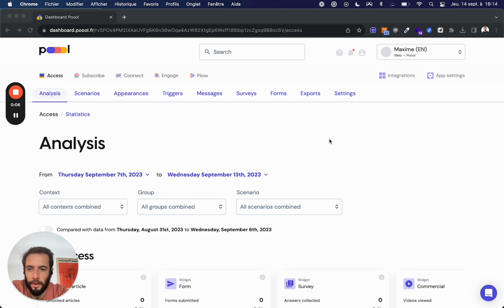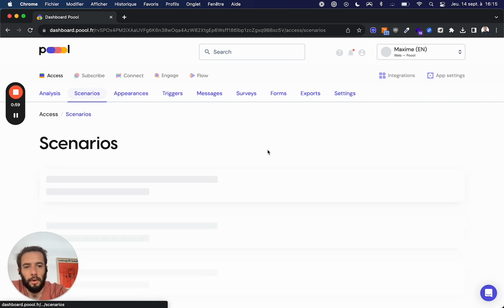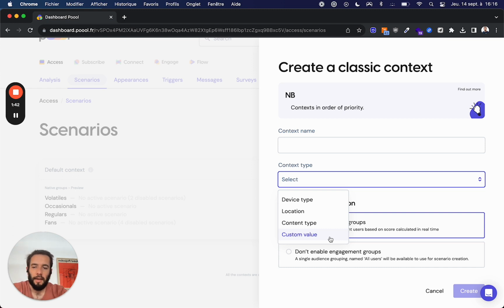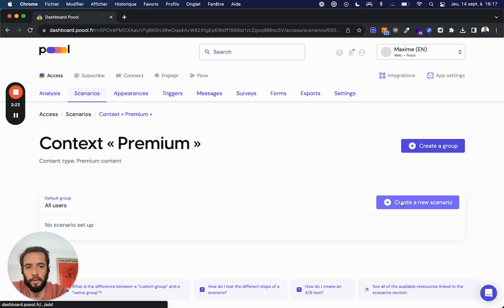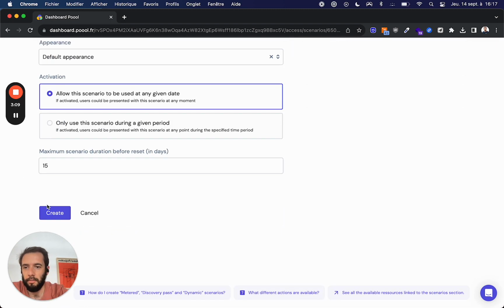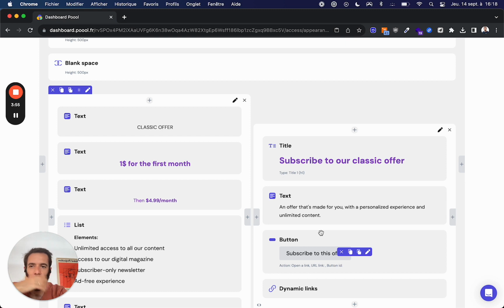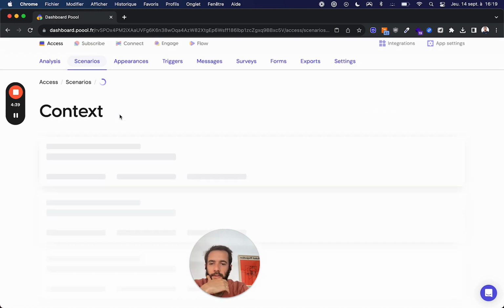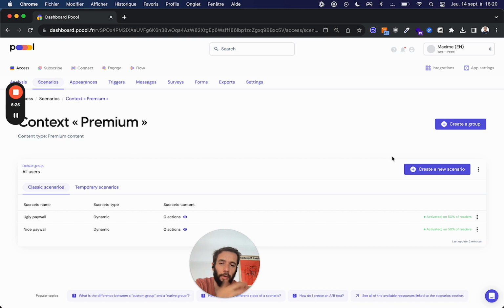Poool Access - Our demo in 5 minutes, by Max Moné, CEO.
Poool Access is the audience conversion platform to give digital publishers the tools to dynamically convert anonymous visitors into leads, members and subscribers to increase average revenue per user (ARPU).

With Poool Access, develop and drive your reader revenue strategy by dynamically converting anonymous visitors into leads, members and subscribers.

- Segment your audience based on content type, reader propensity score, device, source of traffic, location…
- Build targeted conversion journeys step-by-step using our ready-to-use walls: paywall, metered model, registration wall, discovery pass, data wall, cookie wall, etc.
- Design walls that fit seamlessly into your site in a few clicks thanks to our no-code design builder
- Complete control to edit and optimize your conversion journeys with just a drag & a drop
- A/B test reader journeys, wall design and messaging risk-free
- Analyze performance directly in the Dashboard